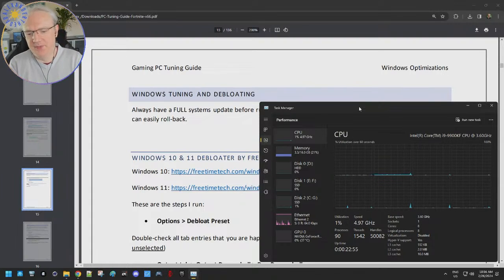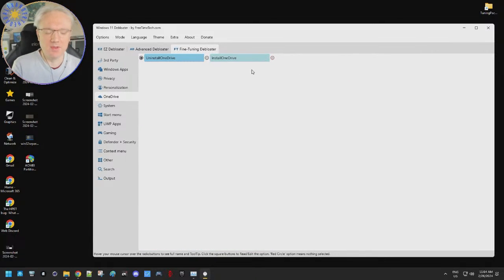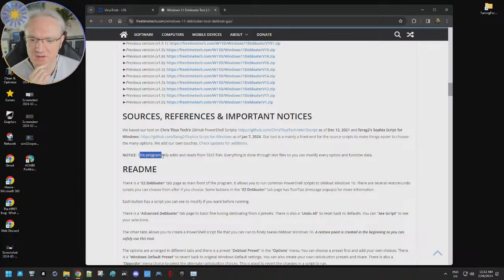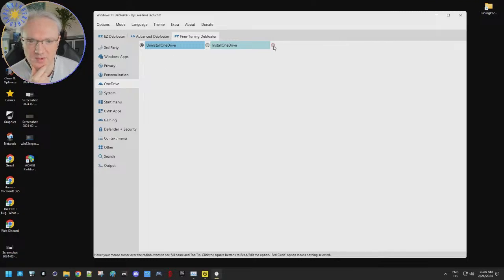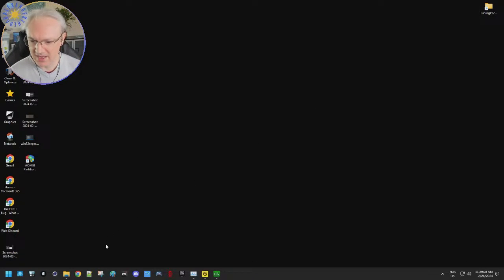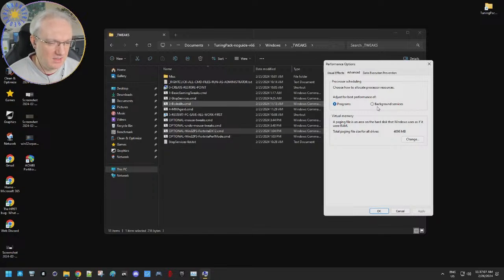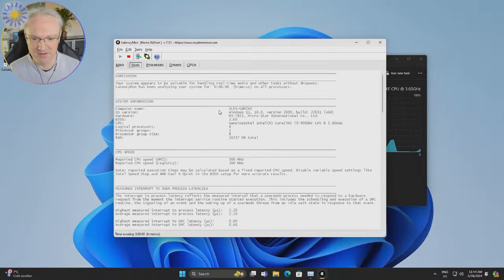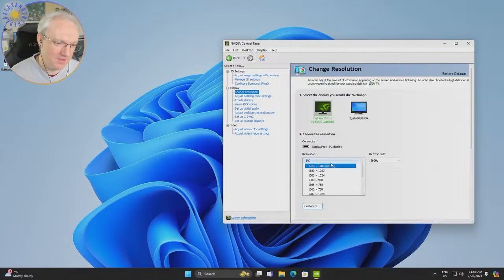[SHORT] Debloating Windows with Freetimetech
How I debloat WIndows 10/11 with Freetimetech's debloat tool